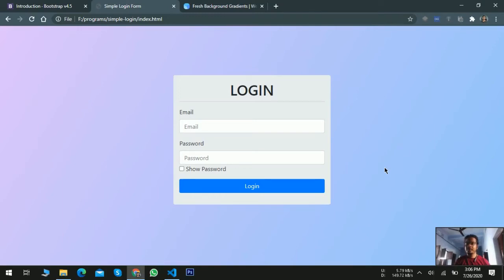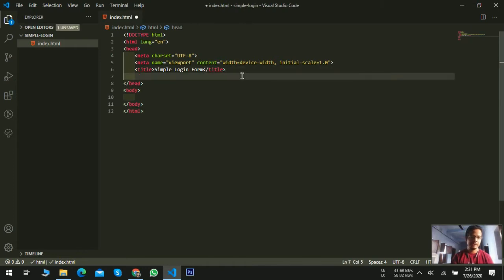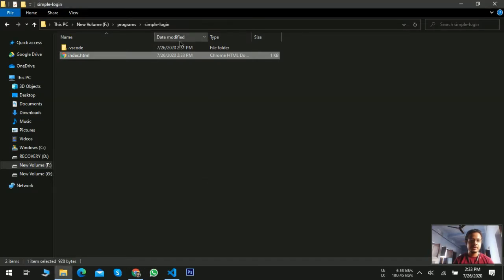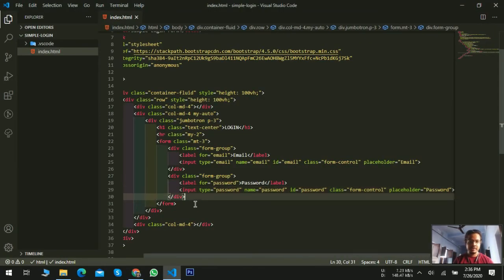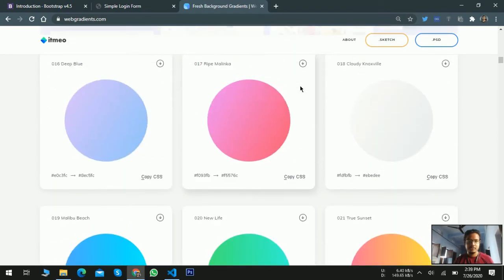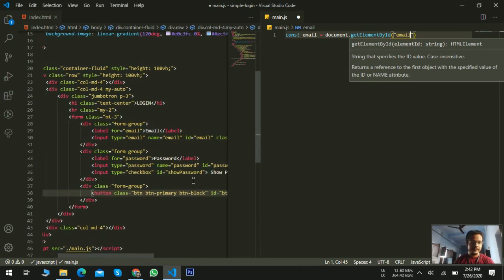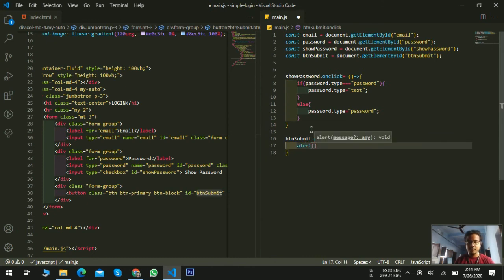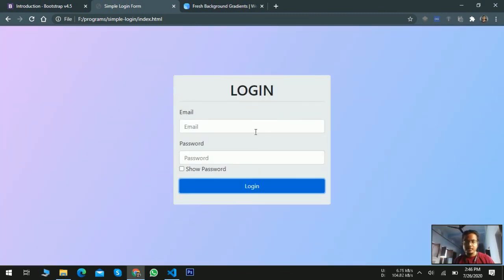Make a simple login form using HTML, CSS, Bootstrap and JavaScript ( With Show Password checkbox )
This video shows the making of a simple login form using HTML, CSS, Bootstrap and JavaScript ( With Show Password checkbox )